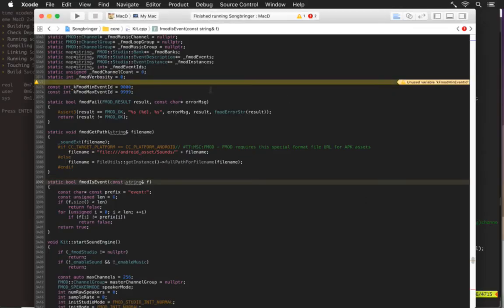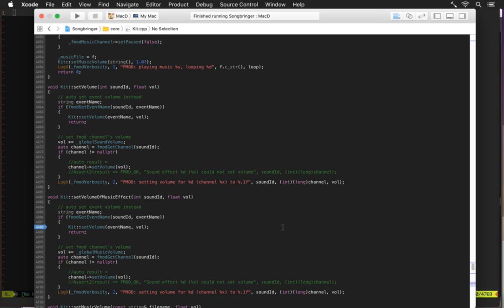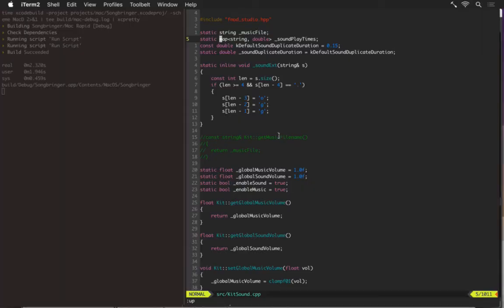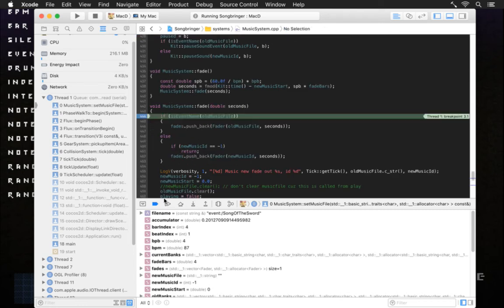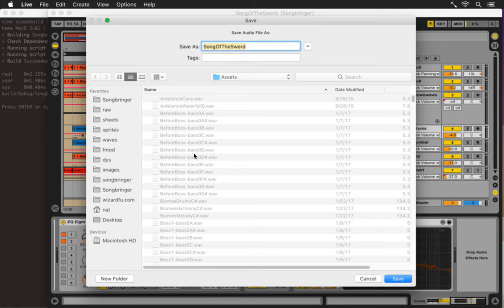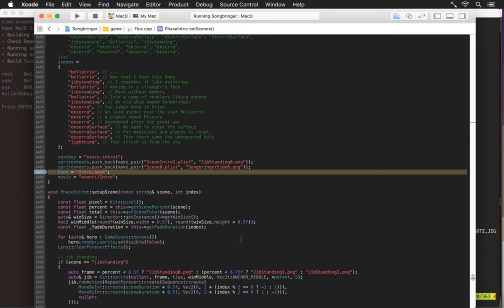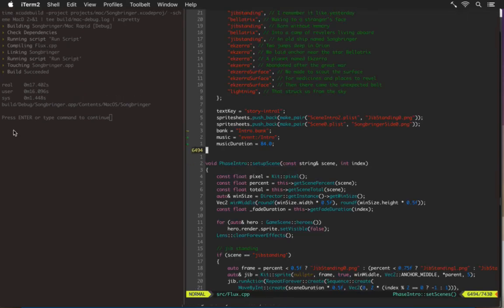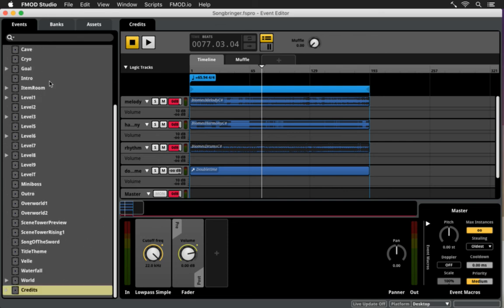Songbringer 569 - Music Hooks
Developing the procedural action RPG Songbringer. A sci-fi, pixel art game coming to Steam, PS4 and XB1 summer 2017. Today: hooking up various music events so the game doesn't have to be recompiled to have new music.